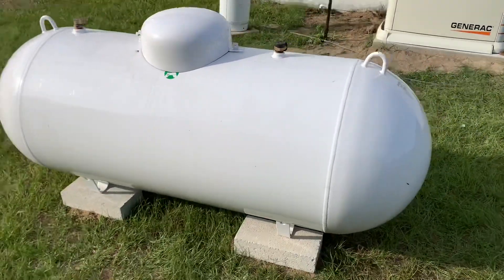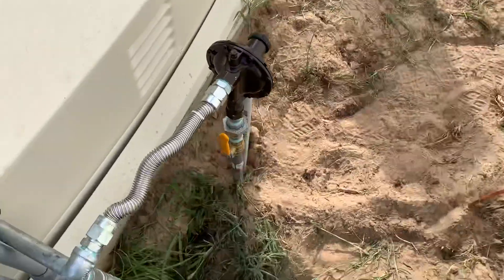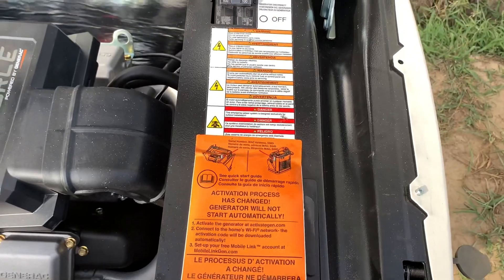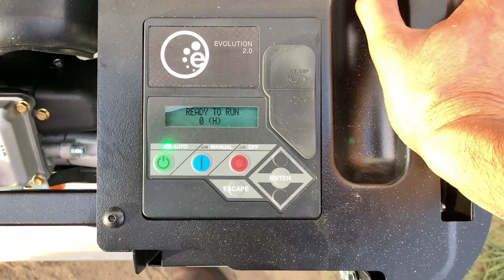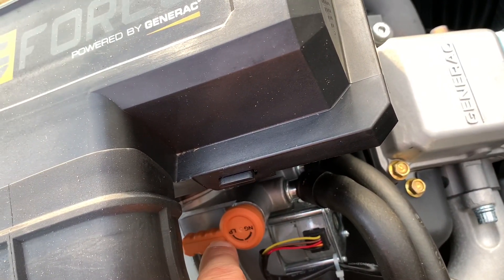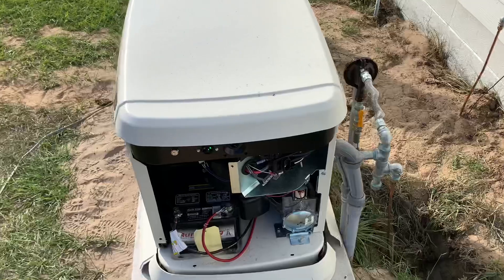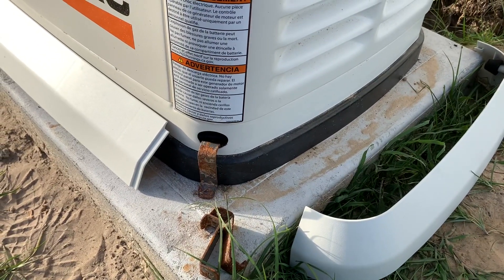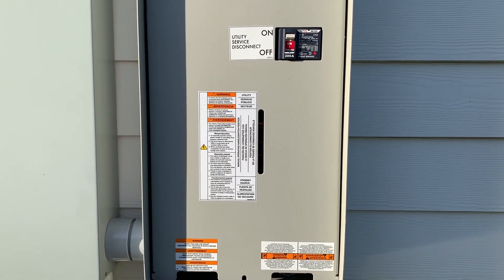Testing our new Generac generator and transfer switch.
Note: This video Is not a tutorial, and I highly recommend having a trained electrician install your transfer switch for you. I am a qualified electrician, that’s why I did my own installation. However, serious injury or death can occur if you don’t know what you’re doing